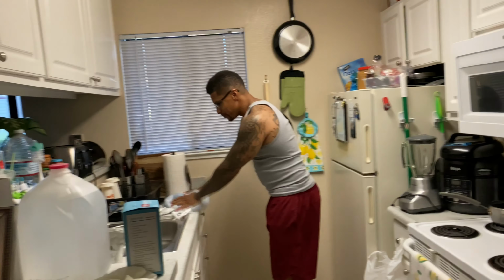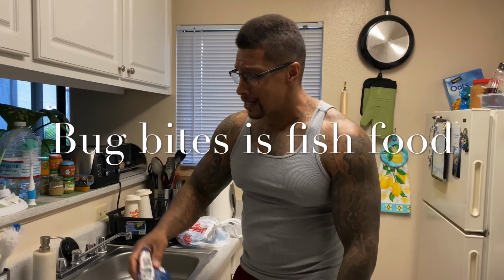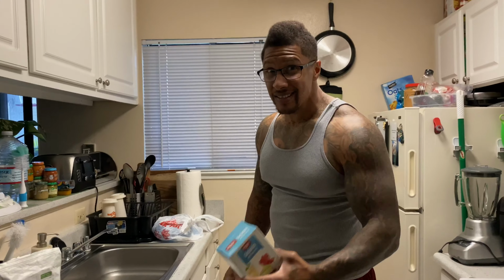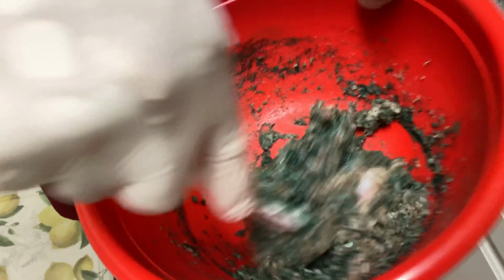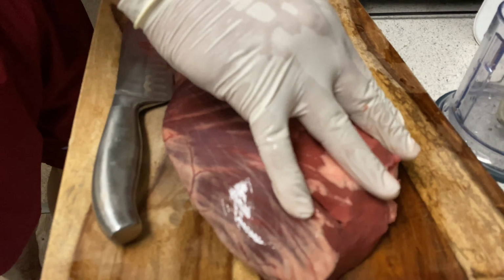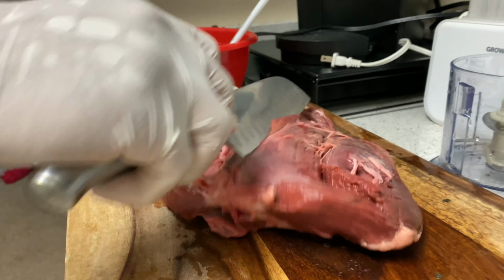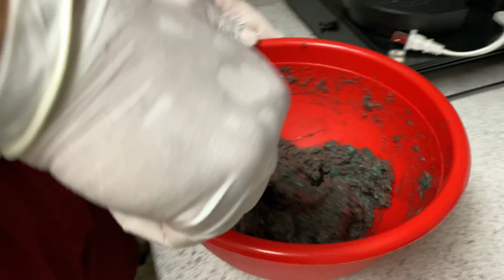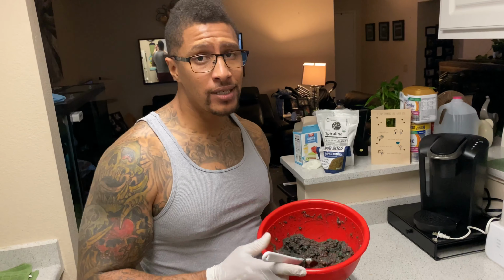DIY FISH FOOD!!! Having fun with it - clowning around!!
Making some more beef heart for me fish. DIY Fish Food.